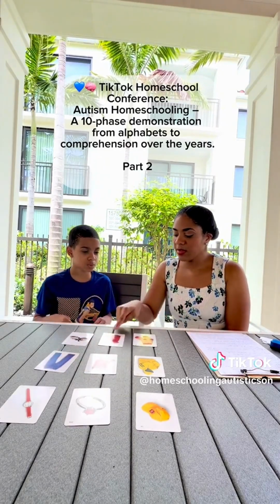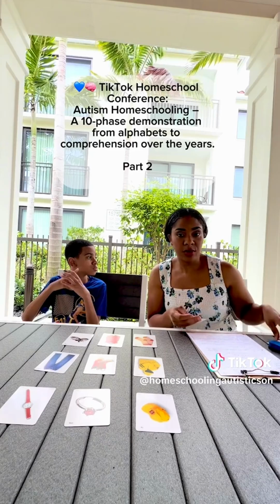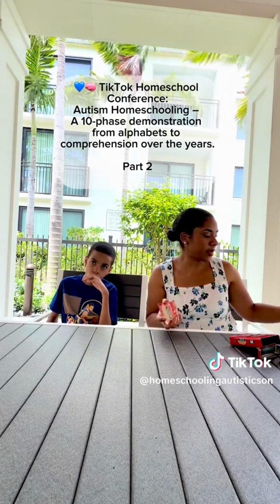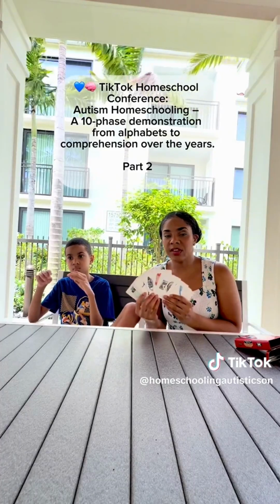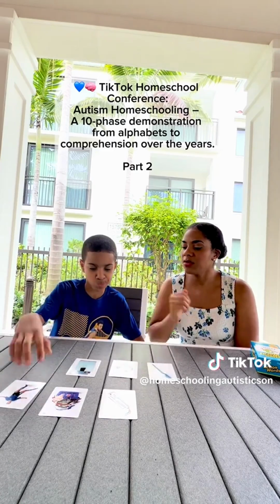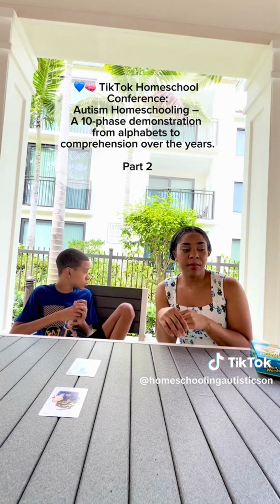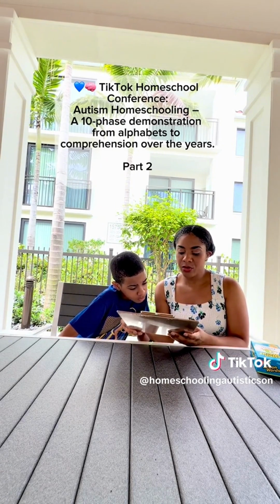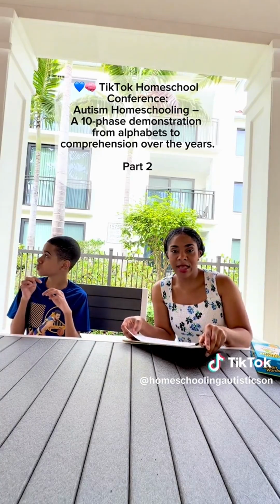Natasha - Alphabet Comprehension Part 2 - The TikTok Homeschool Conference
The TikTok Homeschool Conference is now on more platforms!

Original Post by Natasha (@homeschoolingautisticson) :
Autism Homeschooling: From Alphabet Recognition to Reading Comprehension: part 2

All of these activities and methods can be modified depending on communication level. Always remember that communication is not only verbal speech—upwards of 90% of communication is body language. So listen with more than your ears, meet them where they are, and model communication for them, whether it’s spoken, written, or typed. They are all valid and should be respected. Each form reflects their comprehension, understanding of their surroundings, critical thinking process, processing time, problem-solving skills, and confidence as they build toward self-advocacy.

The inability to verbalize has absolutely nothing to do with comprehension. You must get creative in extracting as much information as possible from a trail of breadcrumbs. All information is helpful in determining whether you need to pivot, continue on your current path, or create completely new methods.

1. Alphabet Recognition
Identify uppercase and lowercase letters (no pictures). Practice with 3-letter games.

2. Letter Sounds
Know each letter’s sound. Use 3-letter sound games.

3. Three-Letter Words
Sound out and point to each letter while reading.

4. Rhyming Words
Practice simple rhymes (cat, hat, bat).

5. Pictures + Words (Separate)
Match words to pictures for comprehension. Begin daily readers.

6. 4–5 Letter Words
Continue the same activities.

7. Word Meaning
Match words to real items (use photo flashcards).

8. Abstract Thinking
Act out action words (e.g., “run”).

9. Sight Words + CVC
Review high-frequency and CVC words.

10. Phonics Skills
Word families, blends, prefixes/suffixes, and silent letters. Add a workbook.

Additionally:
– Build vocabulary (no pictures), syllables, sentences, Q&A, and vowel sounds
– Read daily (together and independently)
– Use real-life books (e.g., barbershop preparation)
– Turn on tv subtitles
– Use letter songs

Reminder: Go slow—this takes years. Celebrate progress.

Lastly:

– Add comprehension tasks: write a few words and have them erase the one that matches a meaning (increase choices over time).

– As spelling improves, introduce self-grading when they’re ready. The goal is to build confidence, independence, and recognition of their own progress.

This tiktokhomeschoolconference (May 4–8). Is about Neurodivergent Homeschooling.
I will be talking all about Autism homeschooling.